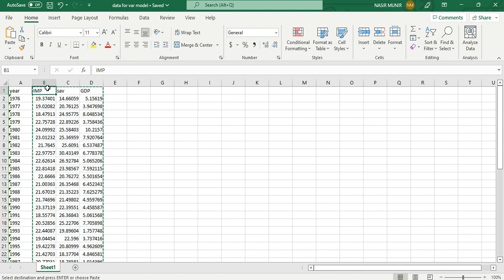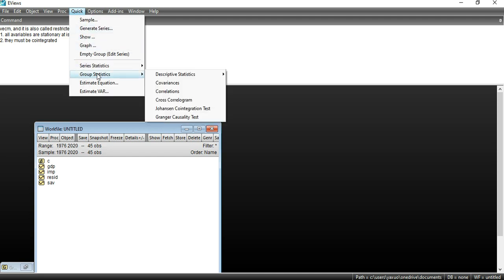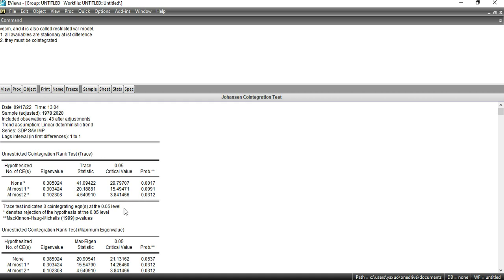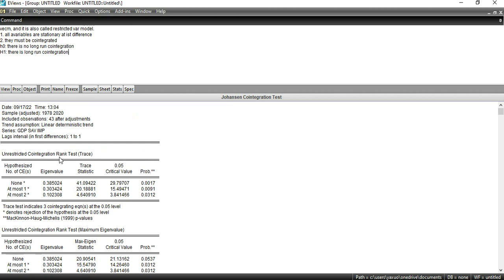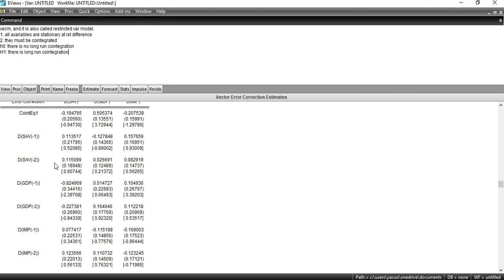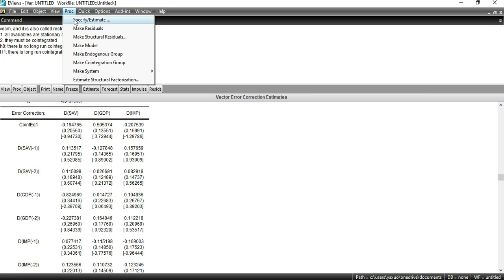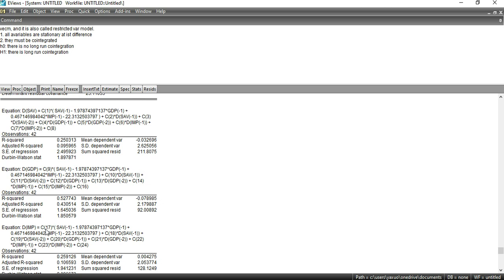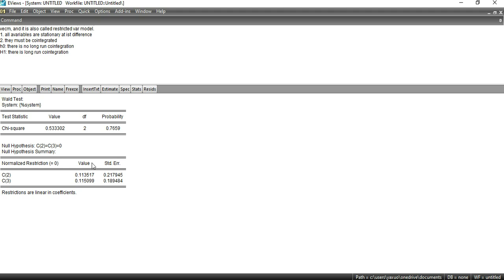VECM # restricted VAR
In this lecture you will learn that how to apply restricted VAR model, or vector error correction model.